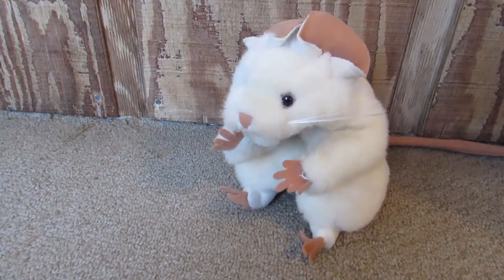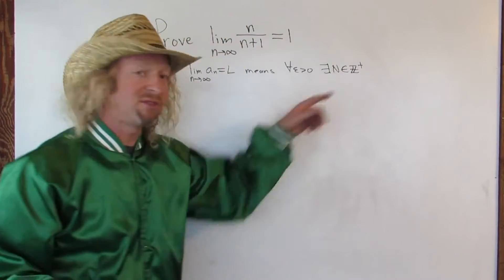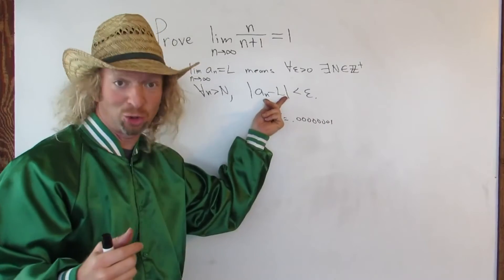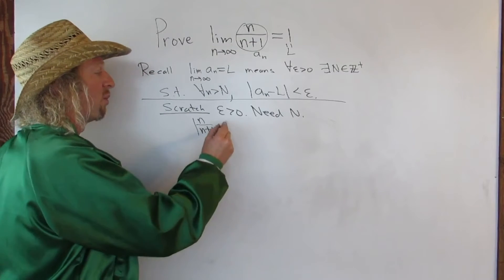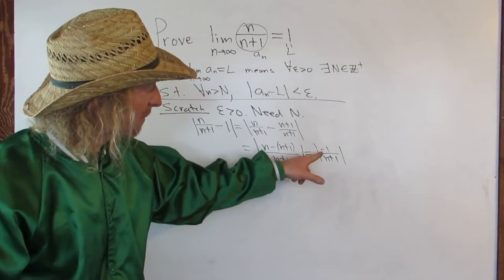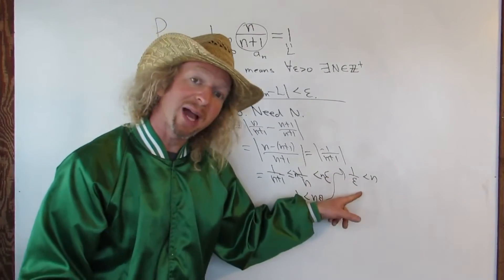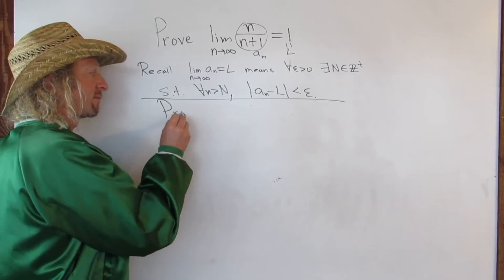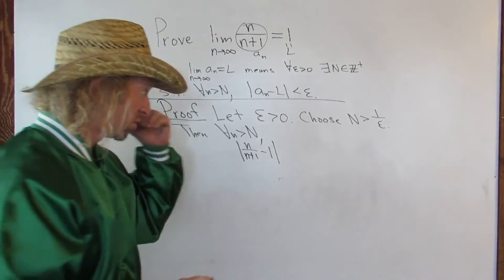Proving a Sequence Converges with the Formal Definition Advanced Calculus